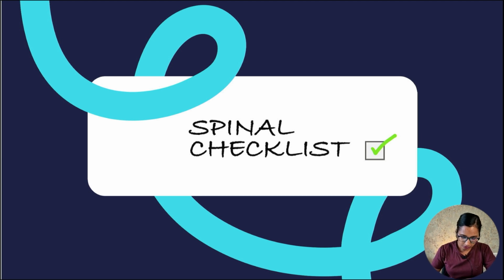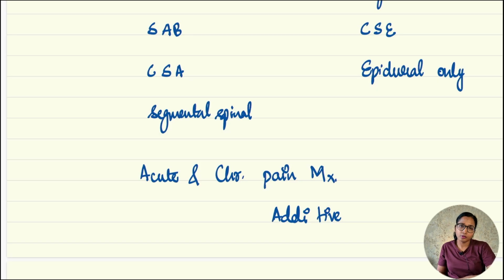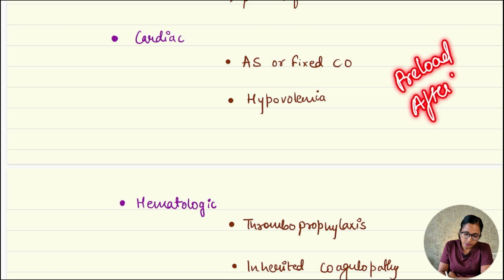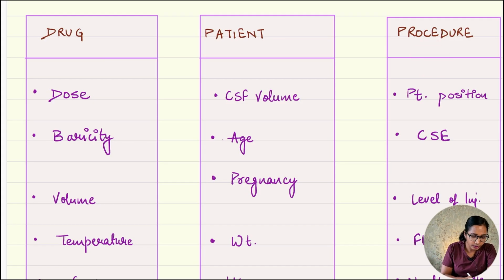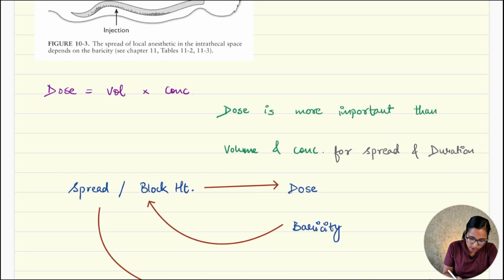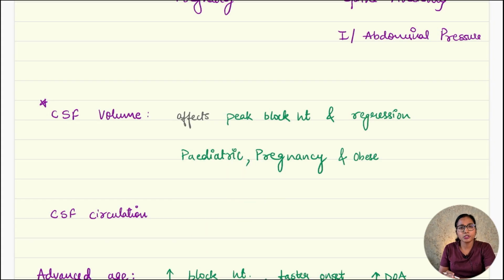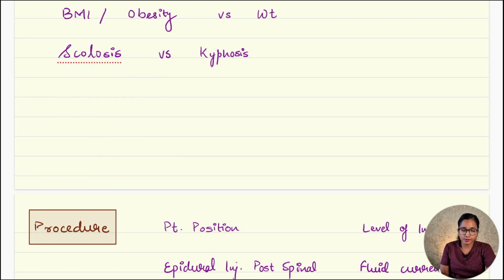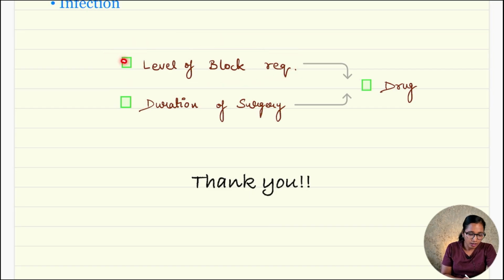Spinal Anesthesia: Indications, Contraindications & Factors Affecting Block Height | Propofol Doc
🩺 Spinal Anesthesia (Subarachnoid Block): Indications, Contraindications & Factors Affecting Block Height

In this comprehensive anesthesia lecture, we break down everything you need to know about Spinal Anesthesia (Subarachnoid Block / SAB) — from clinical indications and contraindications to the critical factors that determine your block height and dermatomal spread.

Whether you're a resident preparing for exams or a practicing anesthetist looking to refine your clinical decision-making, this lecture covers the essential pharmacological, patient-related, and procedural variables that influence spinal blockade.

📌 What You'll Learn:
✅ Clinical indications for spinal anesthesia
✅ Absolute and relative contraindications
✅ Dermatomal level requirements for common surgeries
✅ Drug factors: baricity, dose, volume, and additives
✅ Patient factors: height, weight, age, and anatomy
✅ Procedural factors: needle type, patient position, and injection speed
✅ A practical pre-procedure checklist

⏱️ TIMESTAMPS:
00:00 Introduction
01:13 Indications
05:15 Contraindications
05:20 Absolute Contraindications
06:08 Relative Contraindications
12:58 Dermatomal Level Requirements
13:59 Factors Affecting Block Height
15:32 Drug Factors
22:48 Patient Factors
28:41 Quick Question
29:07 Procedure Factors
31:34 Checklist

💬 Drop your questions in the comments — I try to answer every single one!